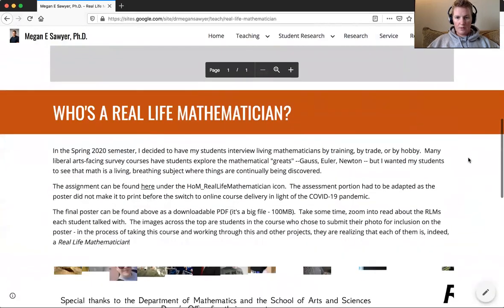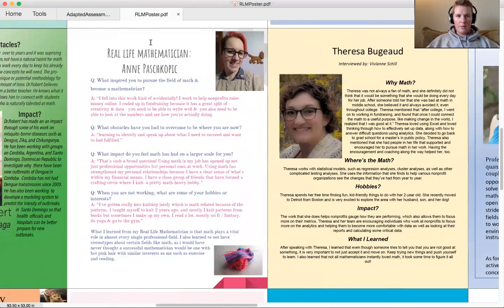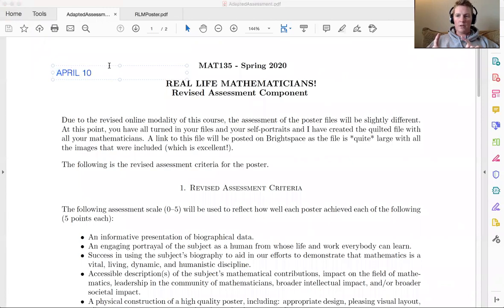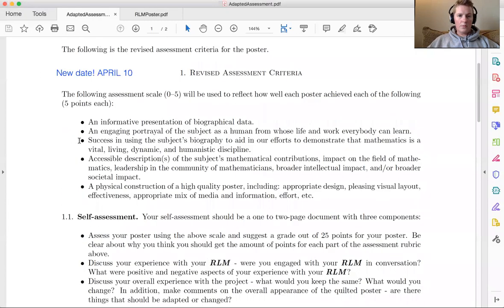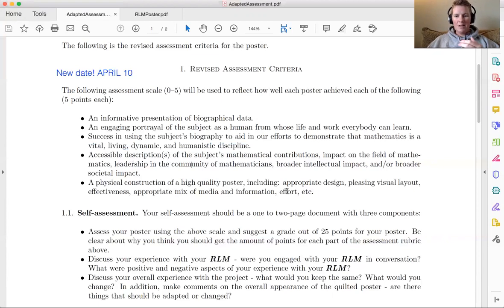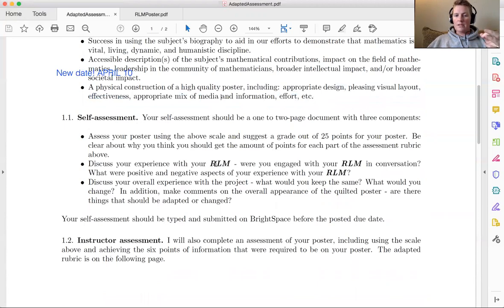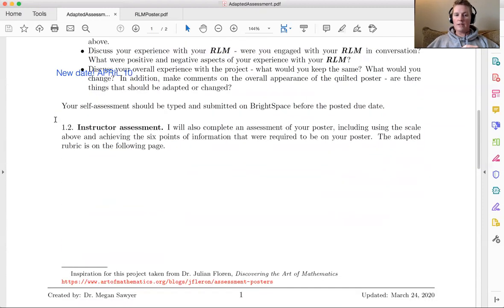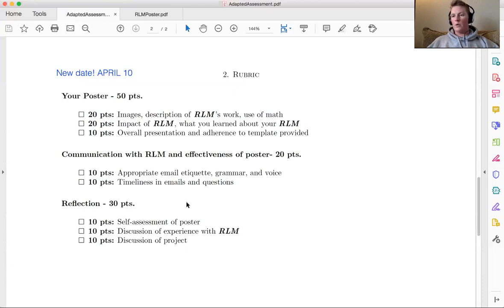Real Life Mathematician Assessment Instructions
This is a description of the assessment for the Real Life Mathematician project.  The big poster can be found here: